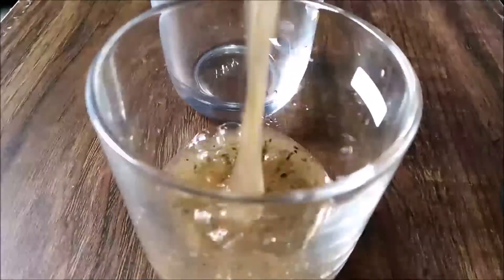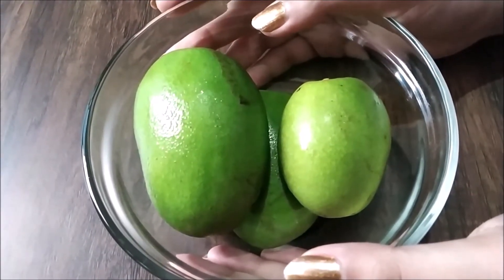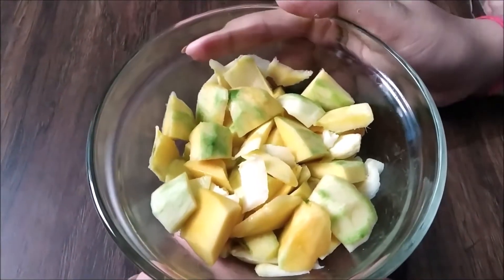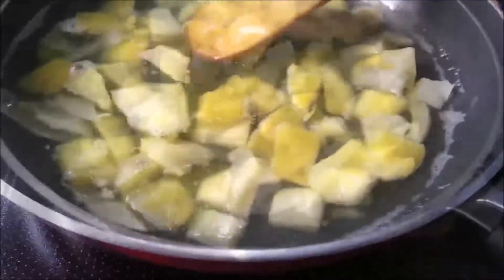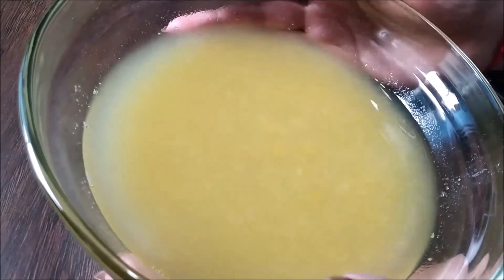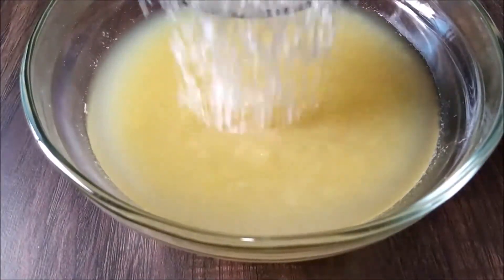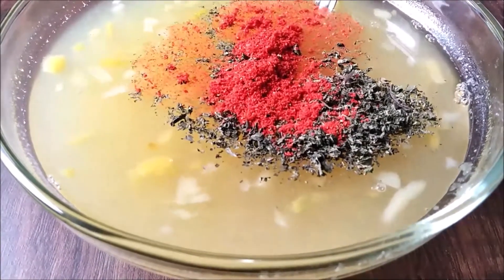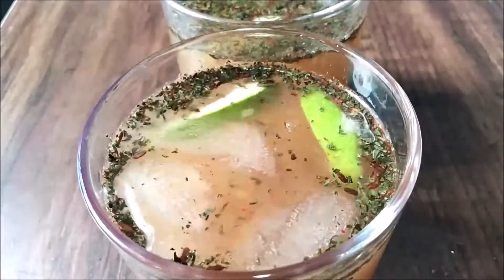Workout Drink for Energy | Workout Drink at Home | Workout Drinks for beginners | Mystique Vlogs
Do you ever wonder what you should drink after your workout?
We all know about Pre Workout energy drinks and smoothie but  Post Workout Smoothie or Post Workout Meal is quite important. Today I'm sharing Post Workout Smoothie or Energy Drink.

Recipe for 4 Glasses of Drink:

Green Mango Smoothie:

3-4 Raw Mangoes (Half Kg. Approx)
5 TSP Sugar
2 TSP Black Salt
1 TSP Mint powder or Fresh Mint
1 TSP Roasted Cumin Powder
1TSP Red Chilli Powder
And yes!! Some ICE.

We all know that exercise is important in our daily lives, but we may not know why or what exercise can do for us.

Exercise improves both the strength and the efficiency of your cardiovascular system to get the oxygen and nutrients to your muscles. Similarly, the good Post Workout Meal is important  When your cardiovascular system works better everything seems easier and you have more energy for the fun stuff in life. Post Workout Smoothie can be made very easily and faster.

xoxo!!
Mystique Vlogs